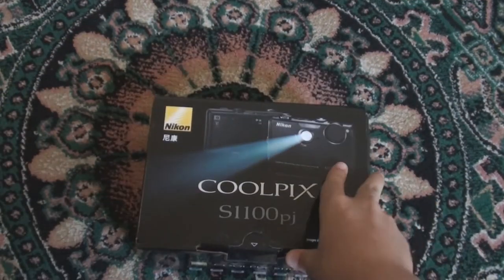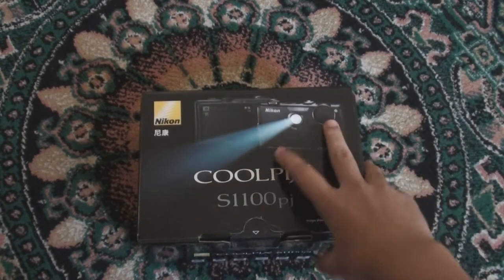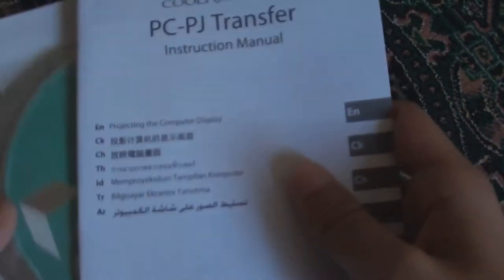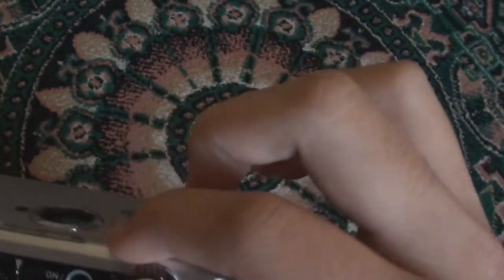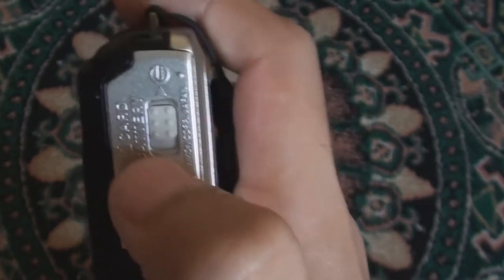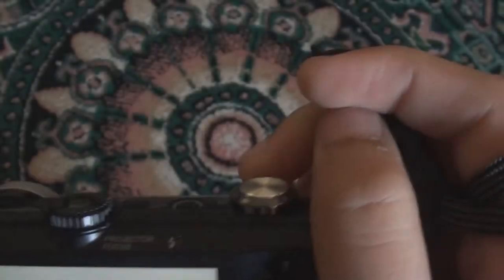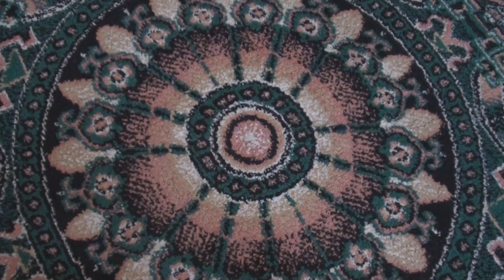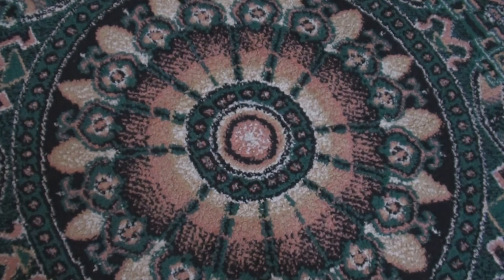Nikon Coolpix Digtal Camera with Built-in Projector (S1100pj)-FULL Review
This is a review of the Nikon Digital Camera which has a Built-in Projector (S1100pj).